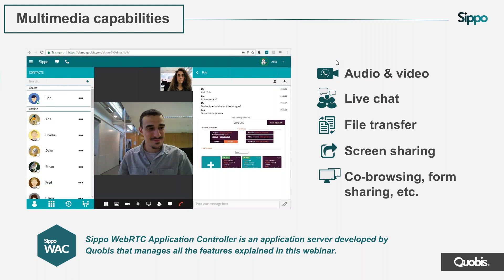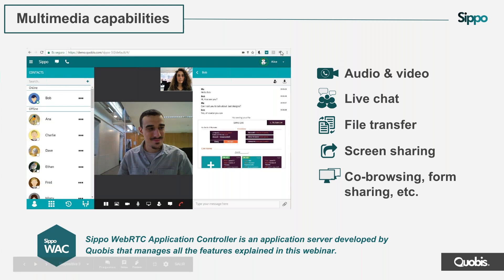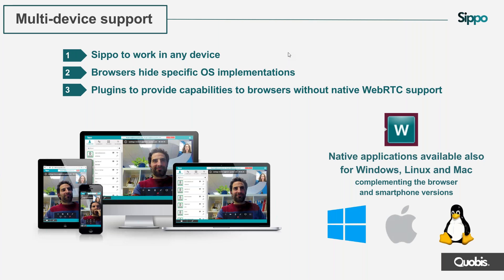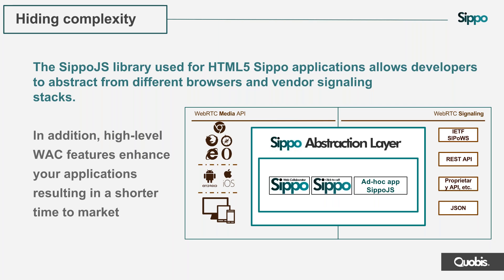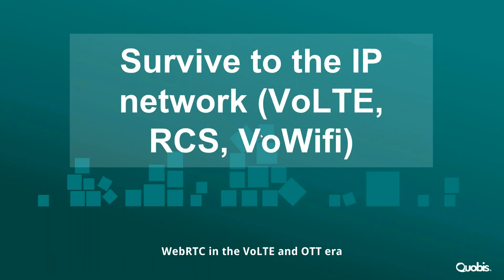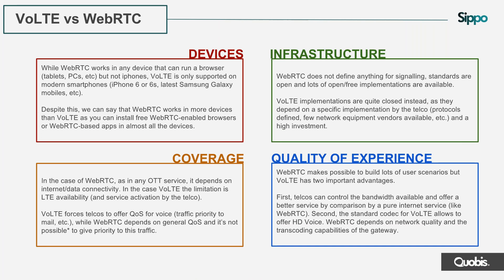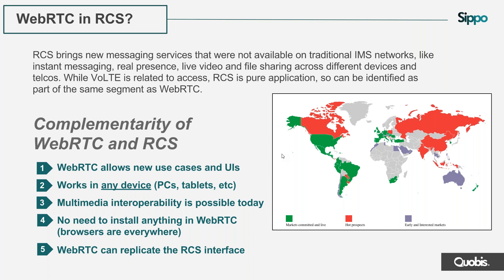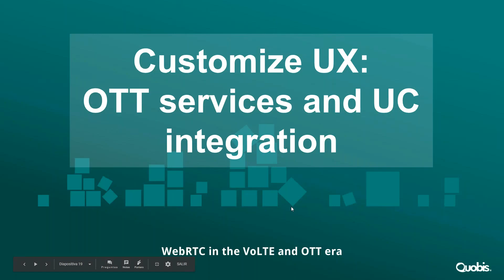Webinar: "WebRTC in the VoLTE and OTT era"